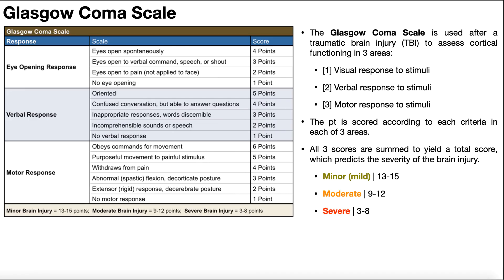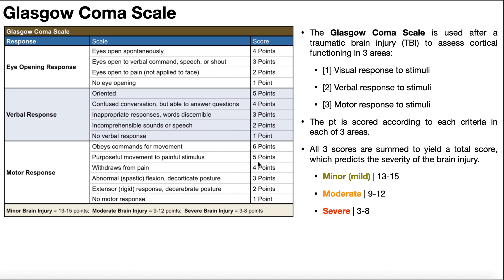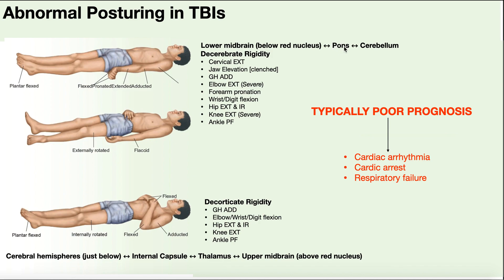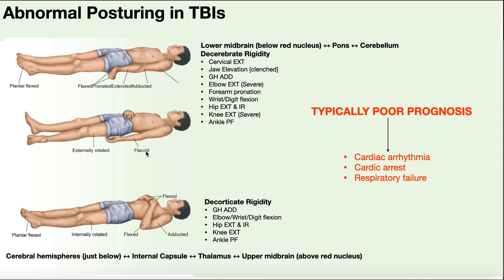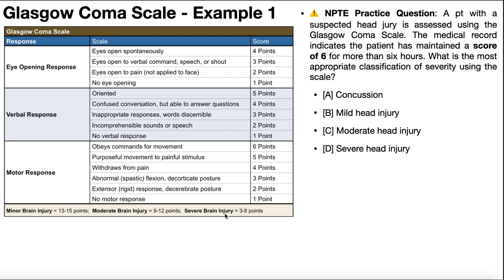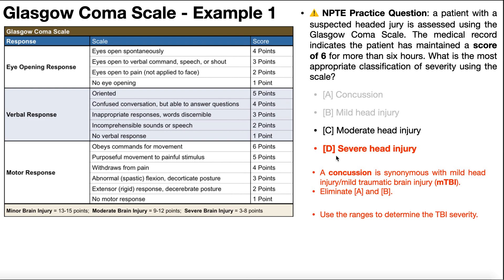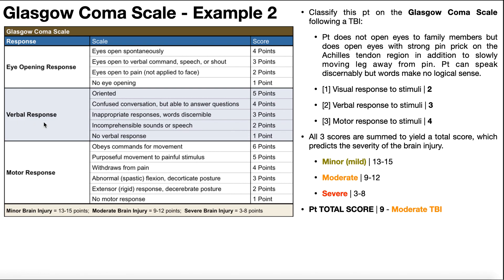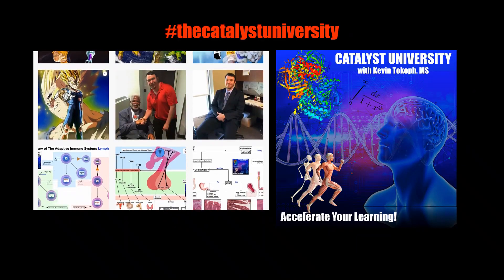Glasgow Coma Scale EXPLAINED + 2 Example Questions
In this video, we discuss the Glasgow Coma Scale for traumatic brain injuries (TBIs) and answer 2 NPTE practice questions on the topic.